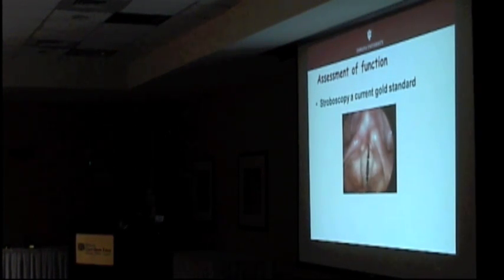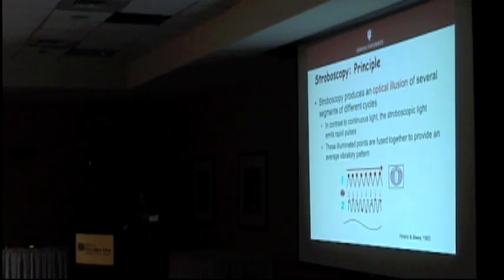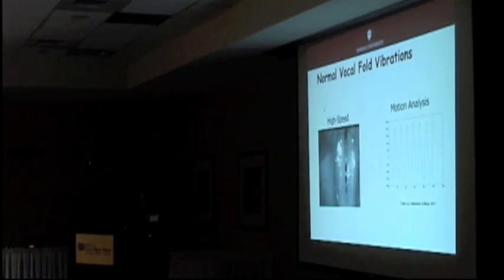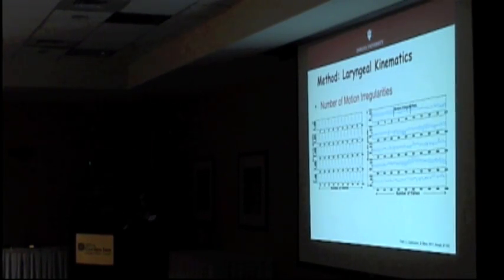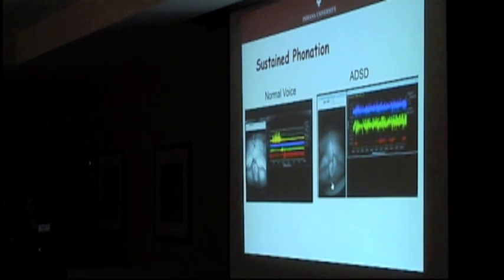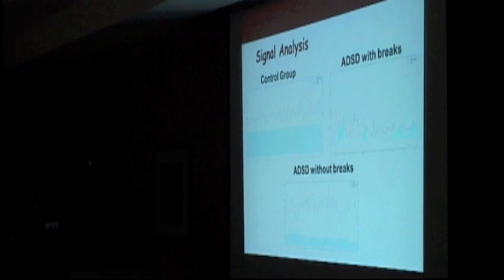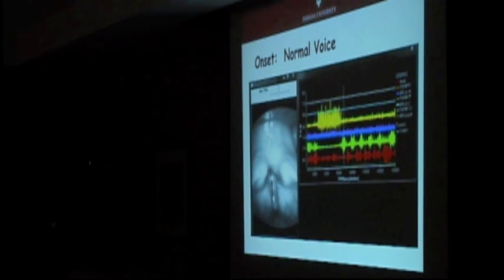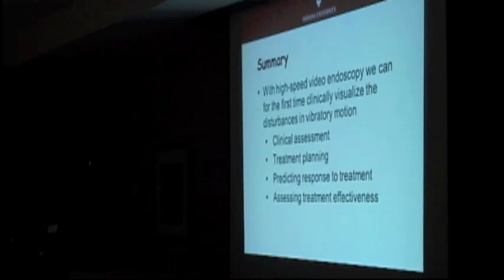2016 NSDA Midwest Conference -- SD Research Update by Dr. Rita Patel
The National Spasmodic Dysphonia Association hosted its 2016 Midwest Educational Conference on April 30, 2016, in Des Plaines, IL. This session an update on Spasmodic Dysphonia Research presented by Rita Patel, Ph.D., CCC-SLP.